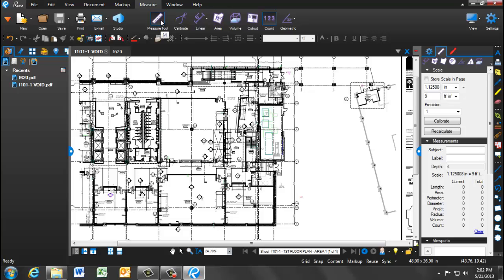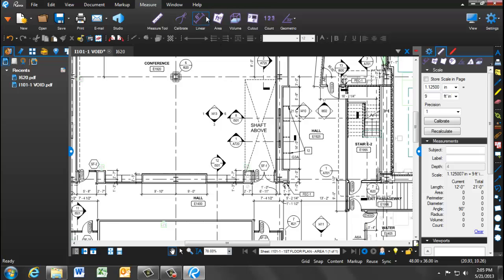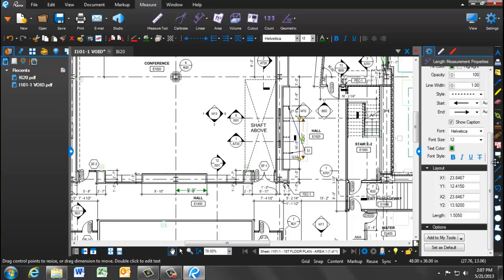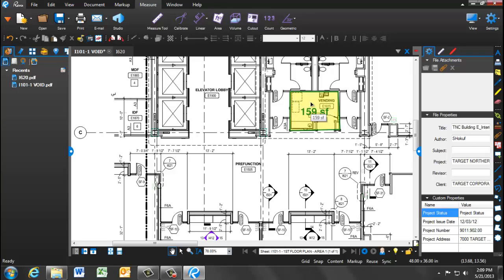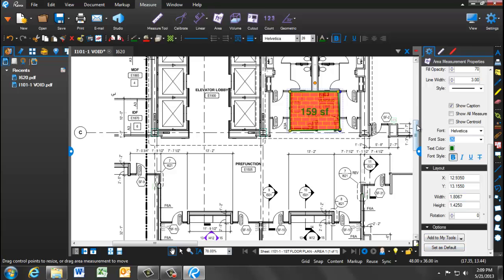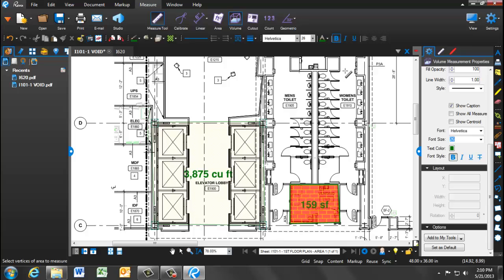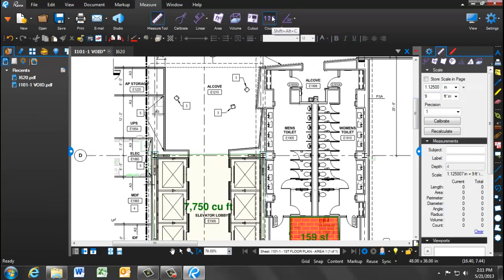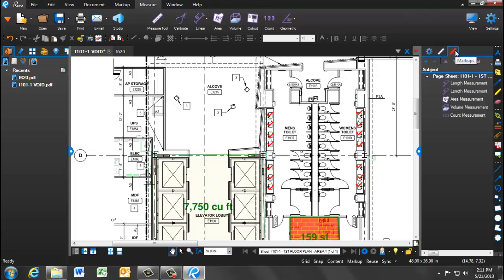BlueBeam 101 Training - Measurement